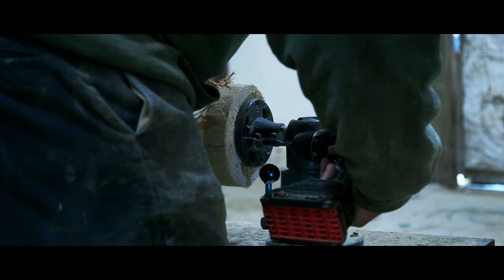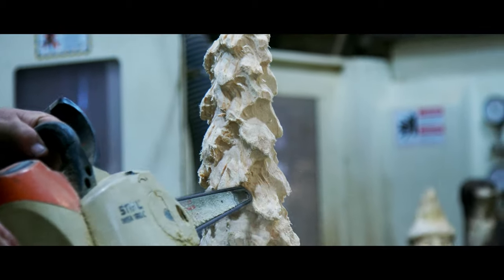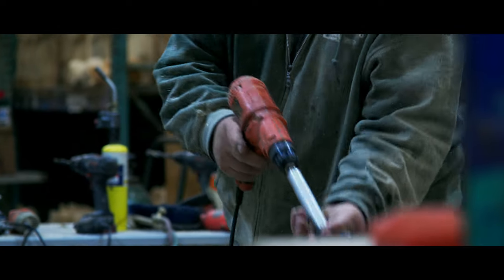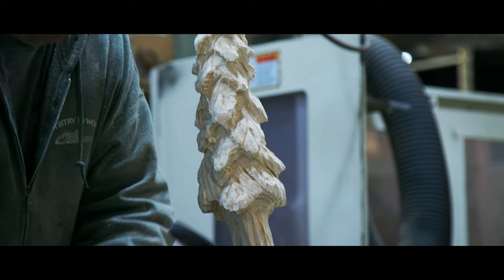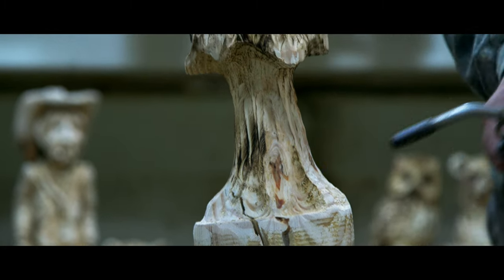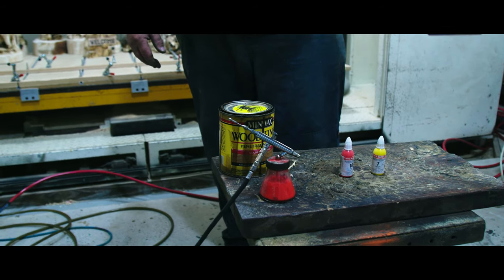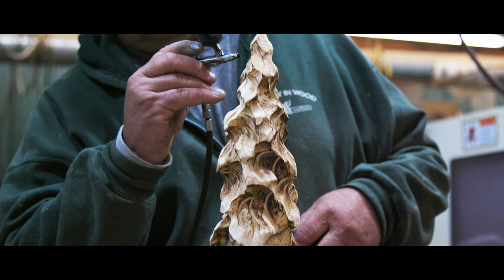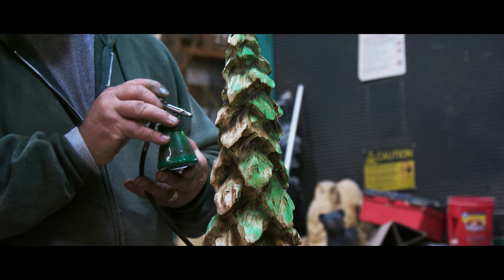Chainsaw Carving - Tree - Rough Out Finish (Canon C200)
Dayton Scoggins chainsaw artist finishes a Tree rough out.

Recorded in Mississippi, November 2019
Camera: Canon C200
Edited/Colored in DaVinci Resolve
Attila Rostas Film